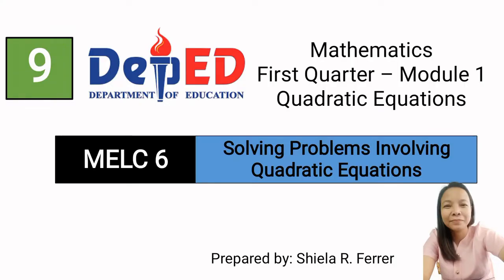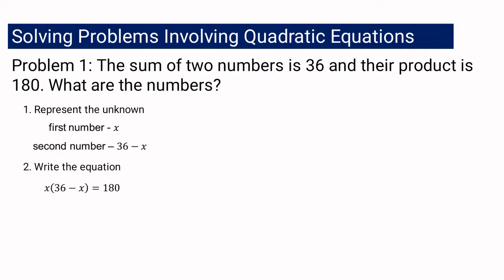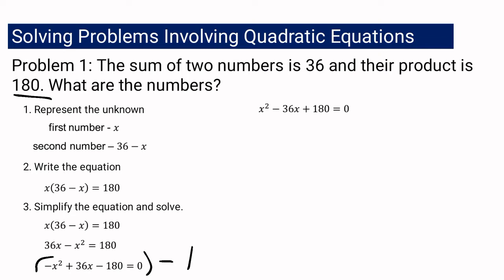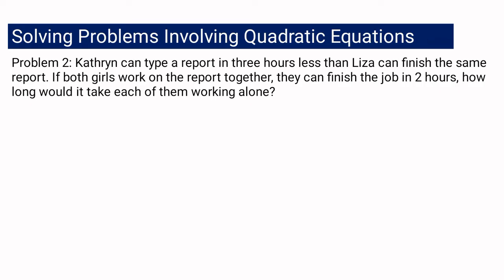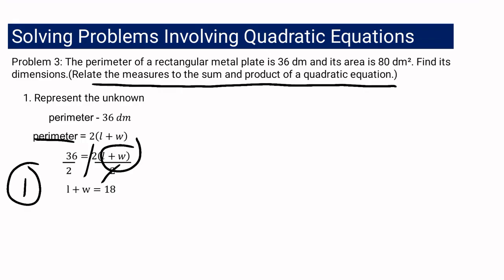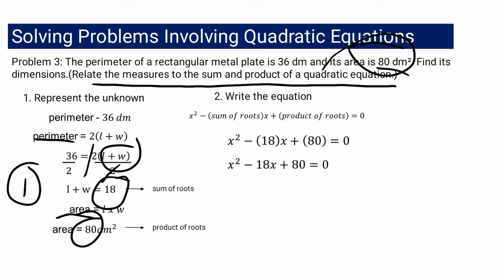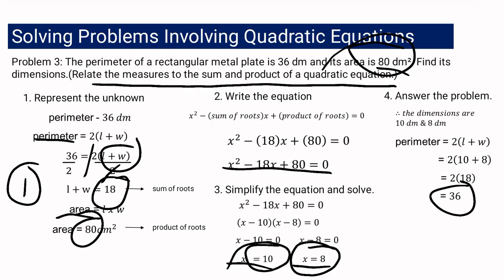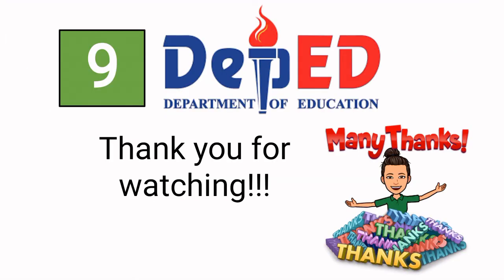Solving Problems Involving Quadratic Equation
Mathematics 9
First Quarter – Module 1
Quadratic Equations
MELC 6 - Solving Problems Involving Quadratic Equation